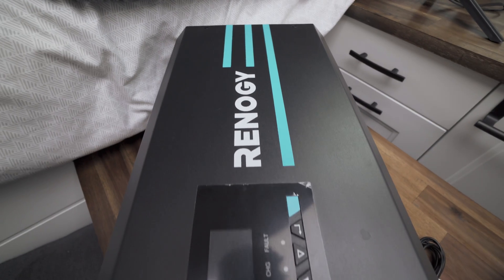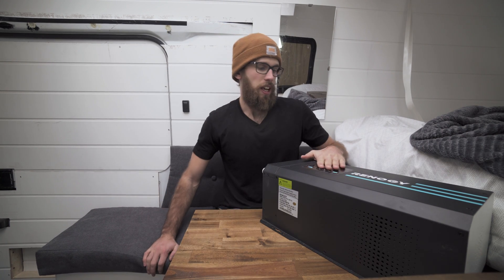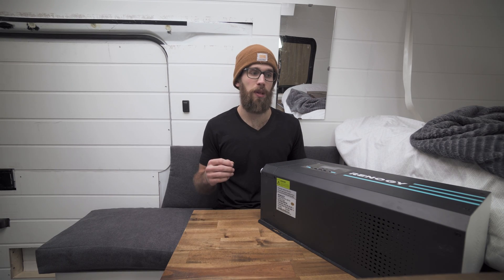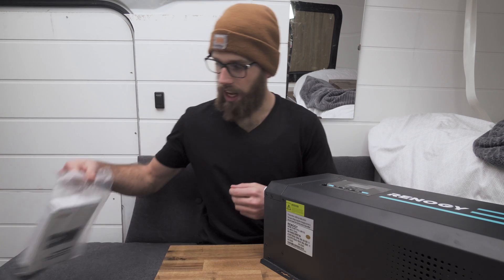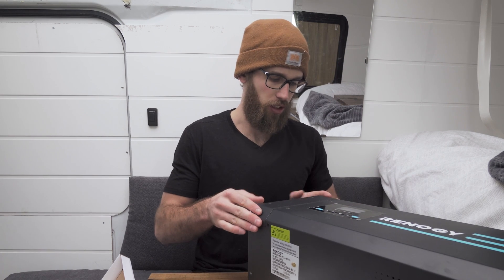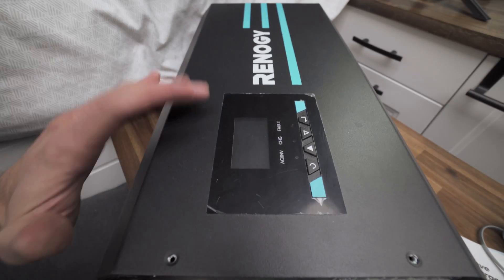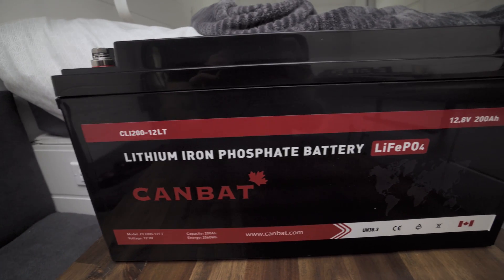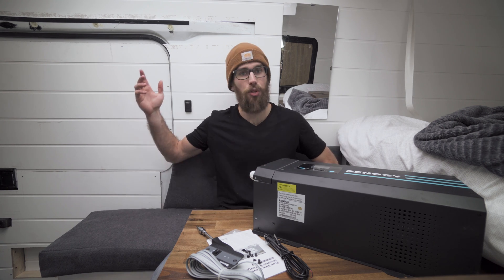Solar Inverter Charger: Complete Review of Renogy’s 2000w Inverter Charger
Solar Inverter Charger: Complete Review of Renogy’s 2000w Inverter Charger // Unboxing and review for the new solar inverter charger made by Renogy. One of the best pure sine inverter and DC chargers on the market today! This 2000w or 3000w inverter charger works well with all solar systems that use both solar power and shore power to charge lithium batteries and also invert 12v to 120v power. We installed this 2000w inverter charger in our sprinter campervan conversion ourselves and have had ZERO issues with it so far!

Amazon
Renogy 2000w Inverter Charger
Renogy 3000w Inverter Charger

Amazon Links
3000w Renogy Inverter/Charger
50amp Renogy DC to DC Charger with MPPT SOlar Controller
15amp 120v Shore Power Inlet
120v Breaker
12v Breaker
12v Fuse Block
12v Fuse Kit